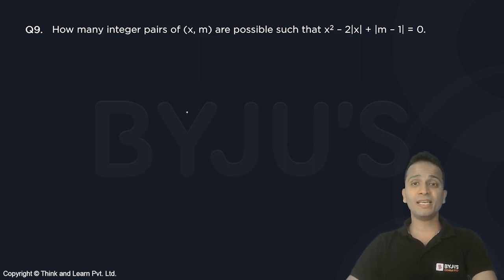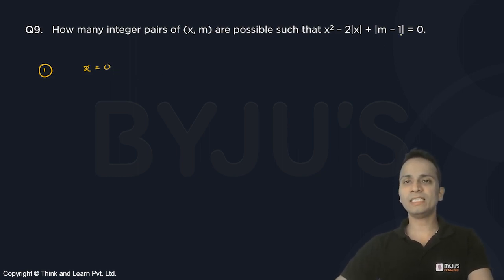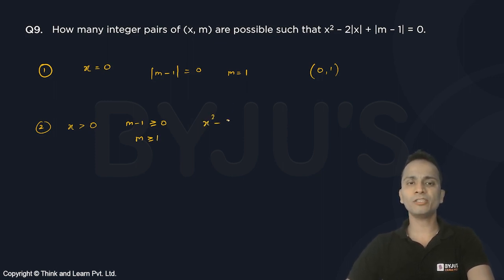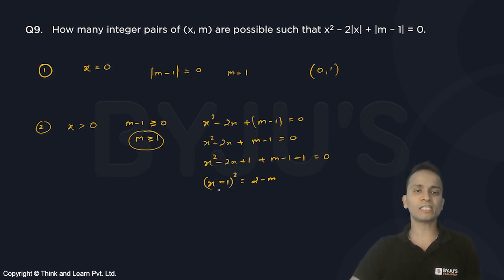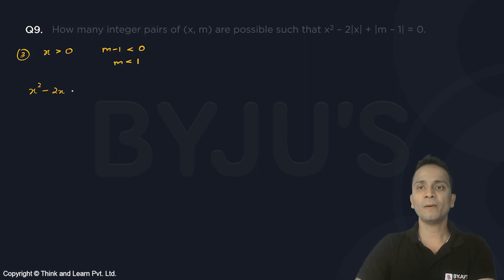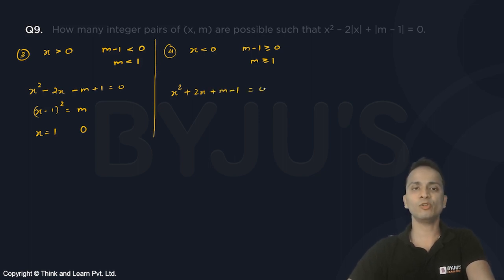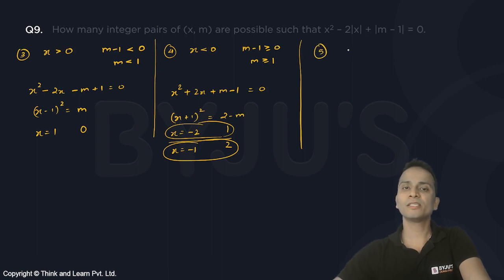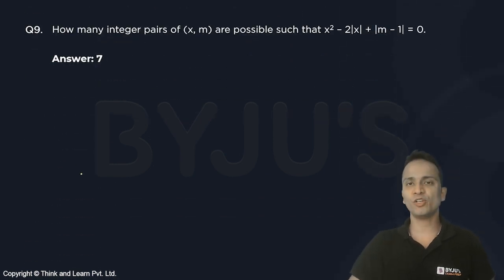Q9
👩‍💻Attempt Topic Wise Mock Test